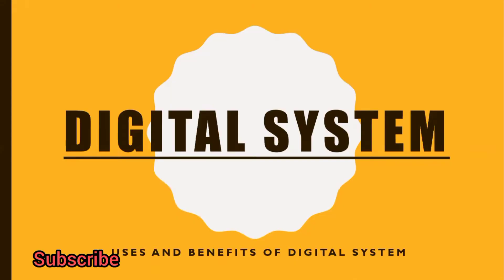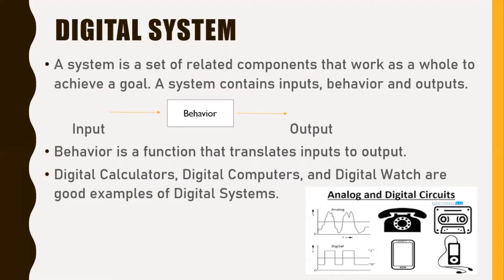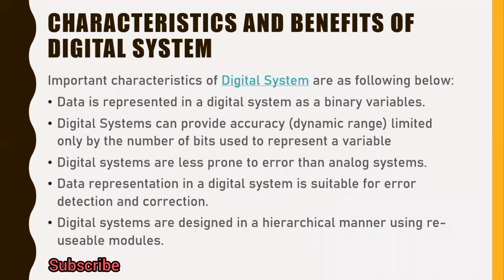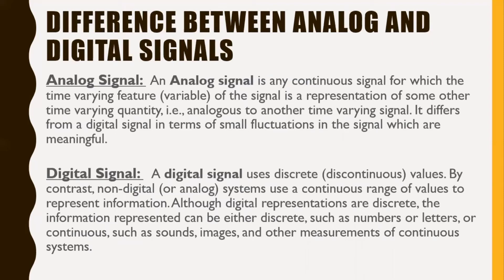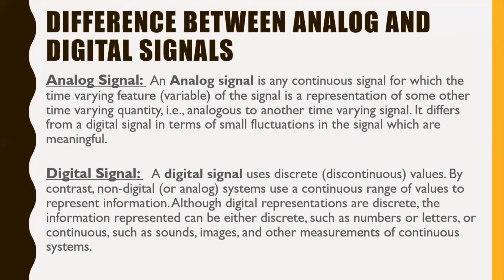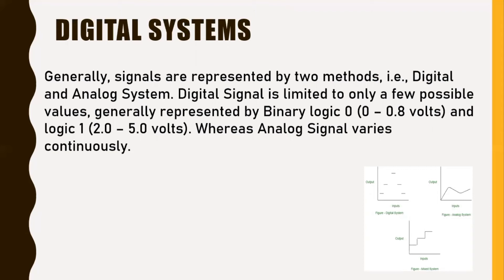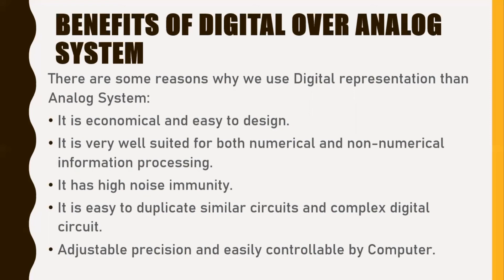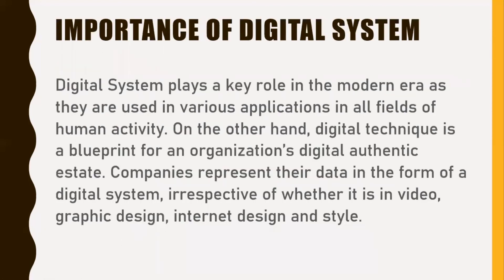What is Digital System | Difference b/w Analog & Digital System | Characteristics & Importance of DS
welcome you all to our YouTube channel Today our topic is Digital system